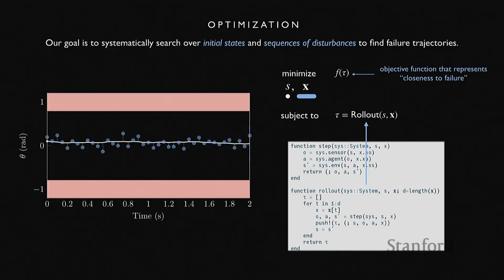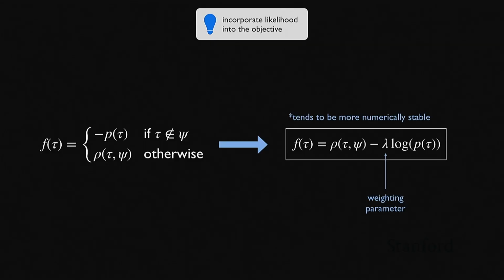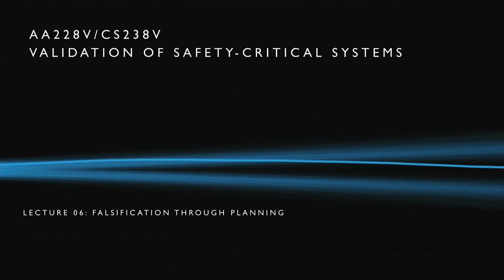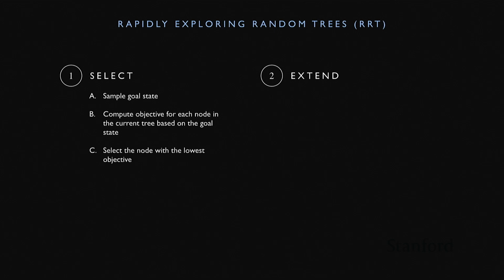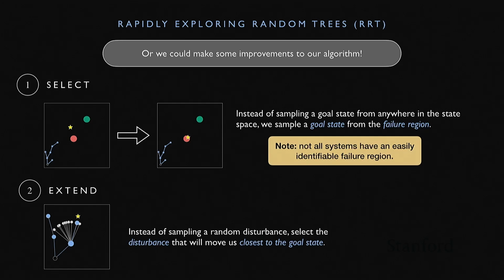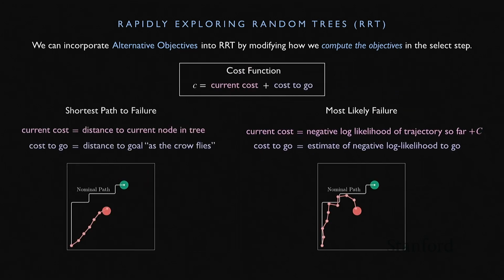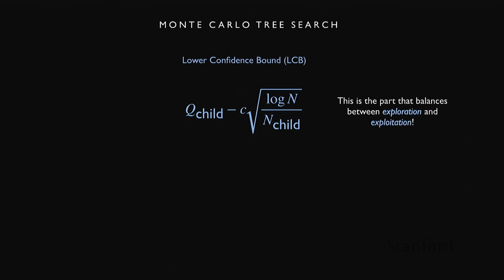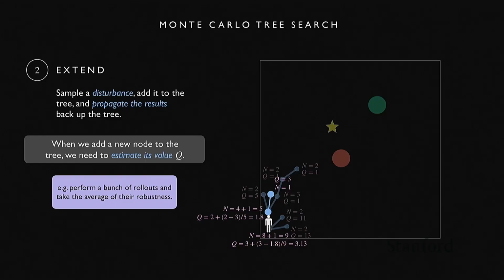Stanford AA228V I Validation of Safety Critical Systems I Falsification through Planning